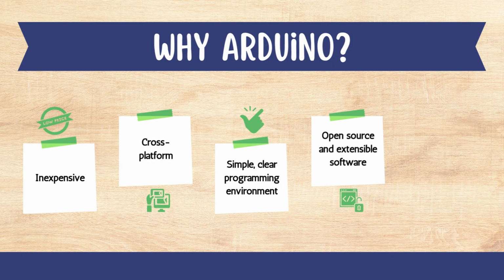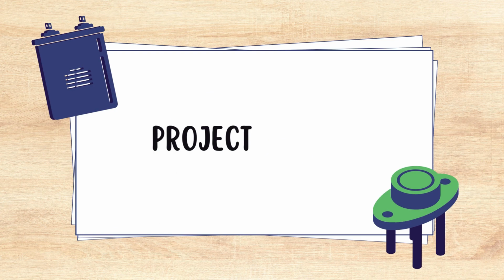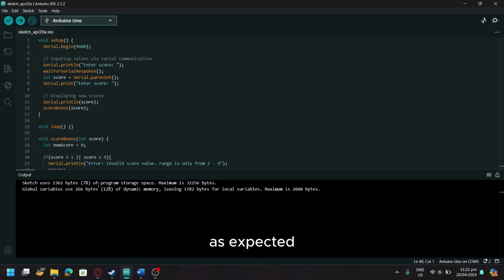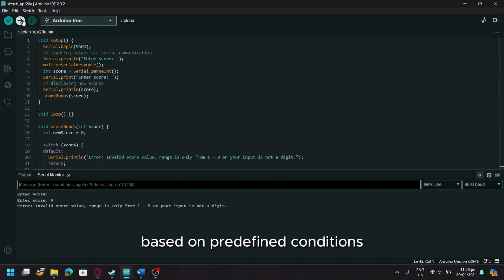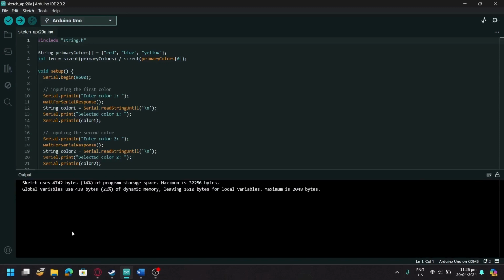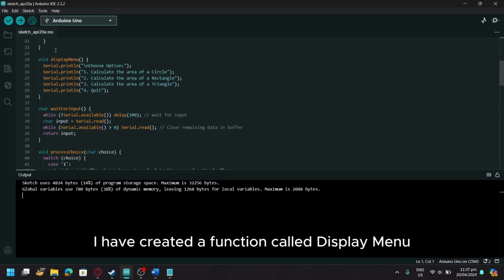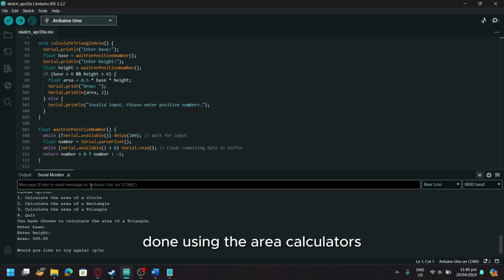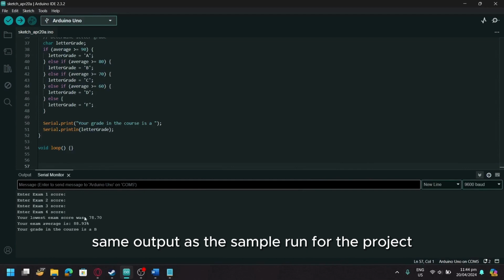Lab #2 - Basic Arduino Programming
In this engaging YouTube tutorial, dive into the exciting world of Arduino programming as we tackle everyday problems with simple yet effective solutions! Whether you're a beginner or seasoned enthusiast, join us as we explore the fundamentals of Arduino coding and unleash its potential to solve real-world challenges.